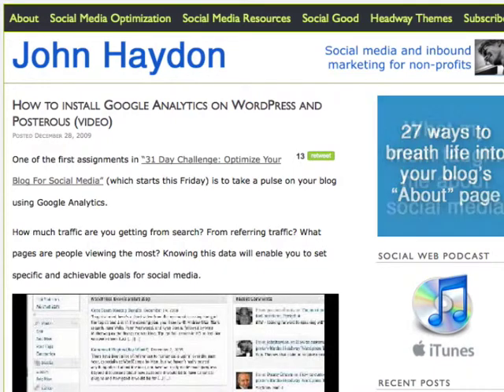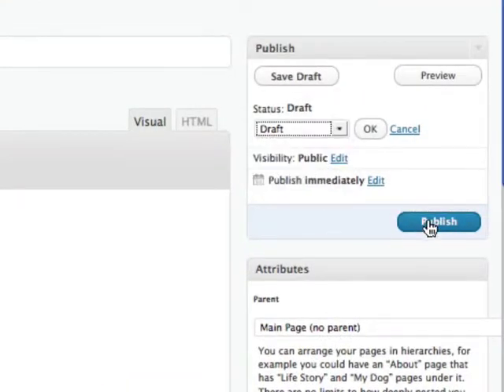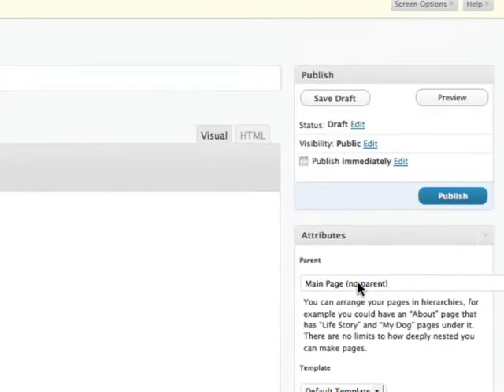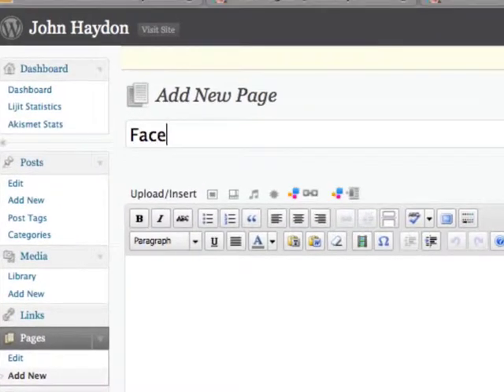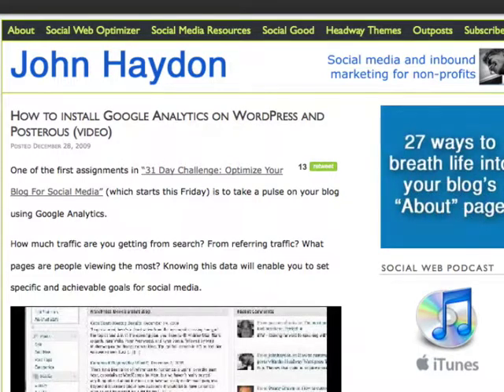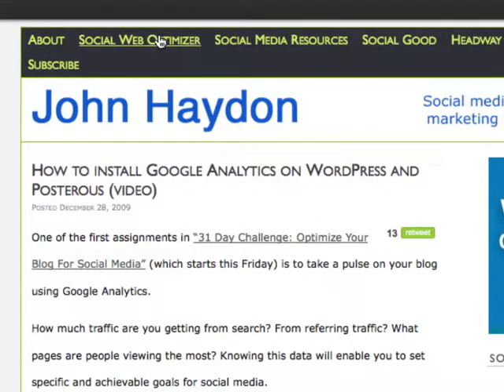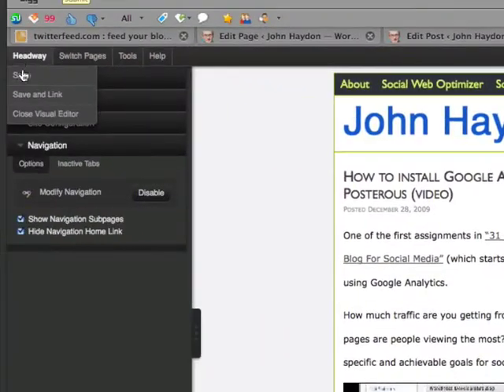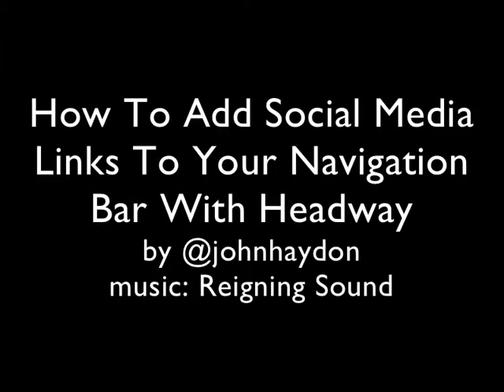How To Add Social Media Links To Your Navigation Bar